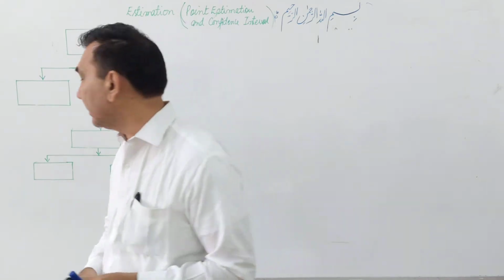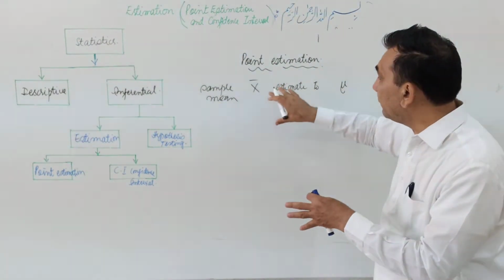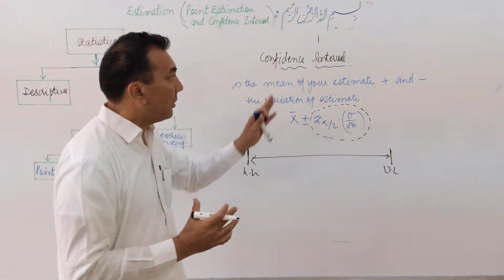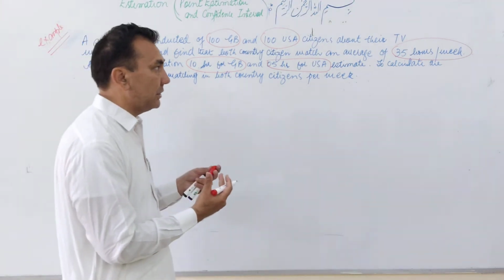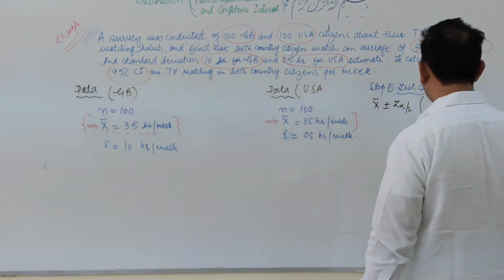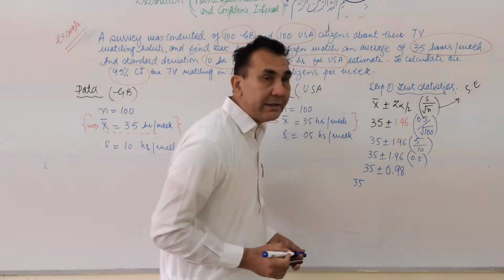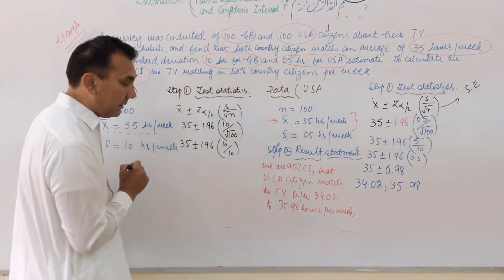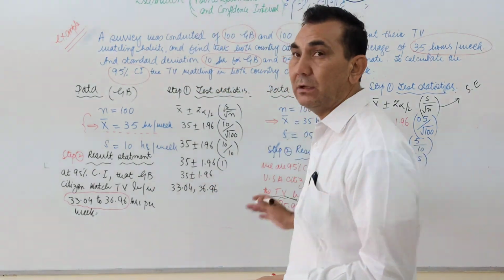Biostatistics Lecture Part_B Point Estimation I Confidence_Interval and Confidence Level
In this video_lecture, I explained and demonstrated the point_estimation and confidence_interval.
This lesson on inferential_statistics shows you how to estimate the population parameter µ given the sample_mean. The confidence_interval is the estimated range of values where the population_mean would be located from a repeated sample of n. The condition of the sample means must be verified before using the formula in finding the confidence_interval of the parameter µ.